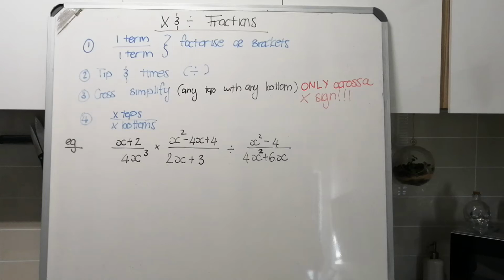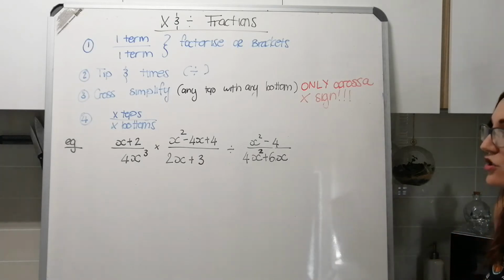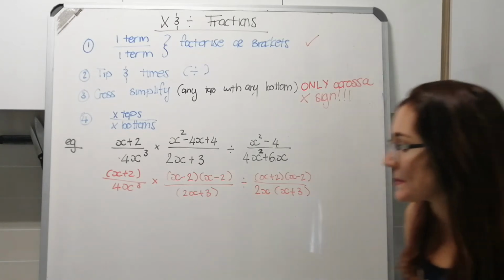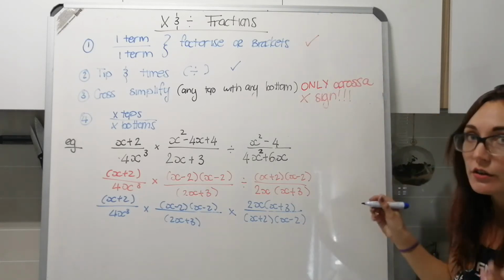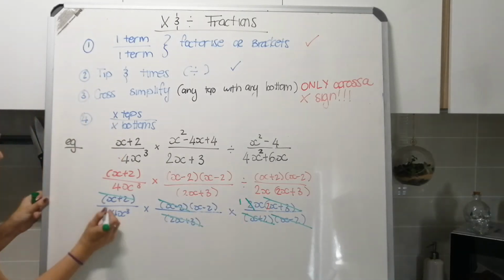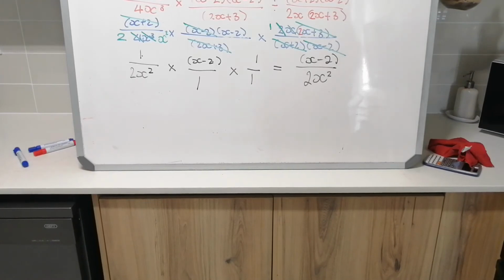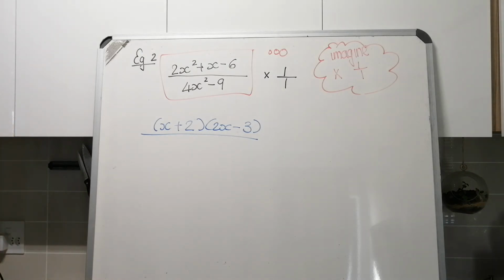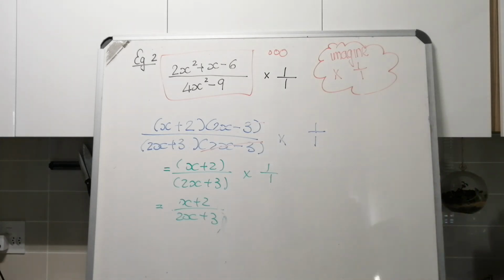Times divide fractions grade 9